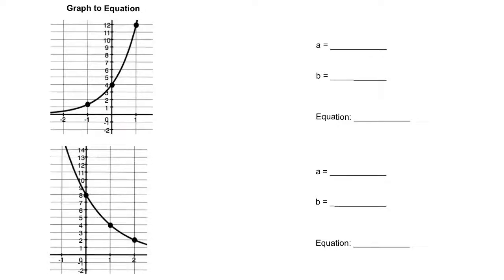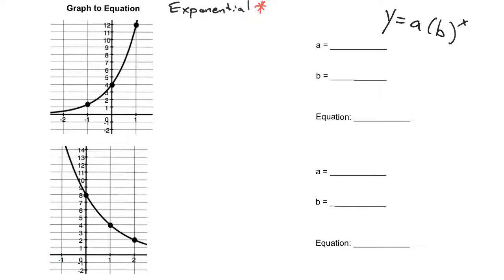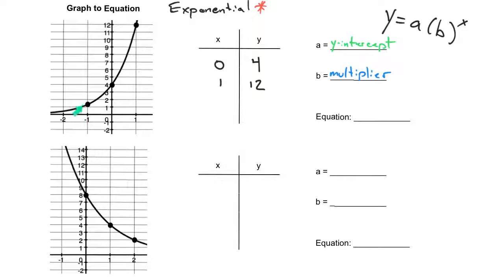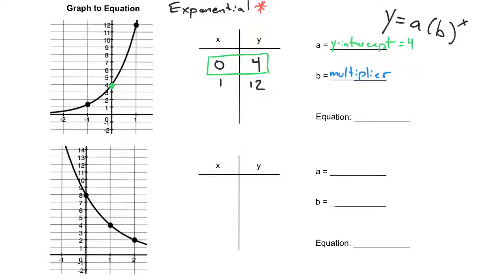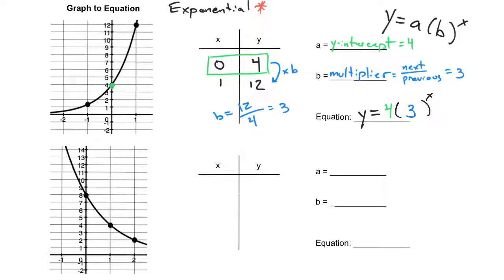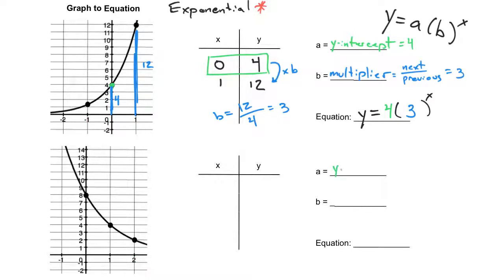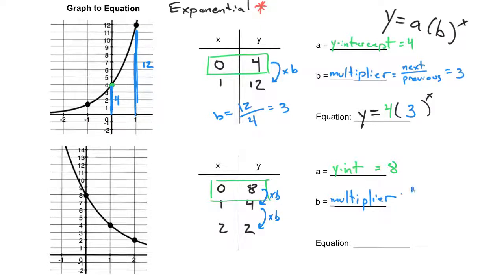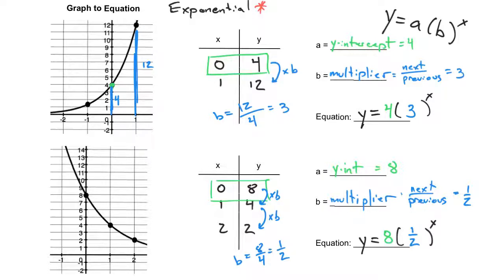Graph to Exponential Rule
How to use a table to write an exponential equation from a graph.